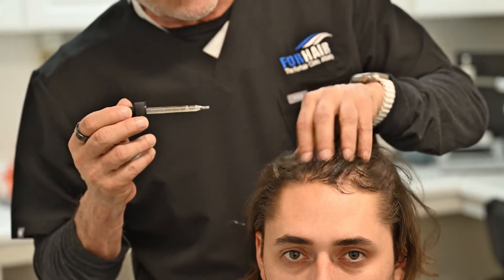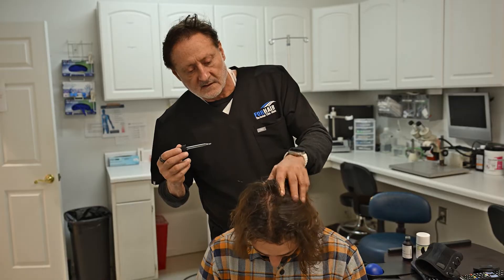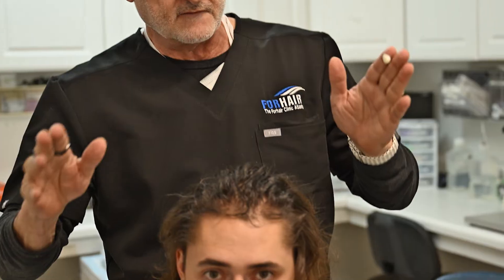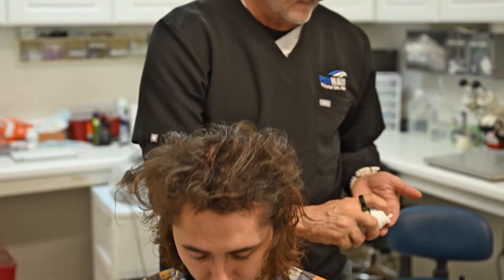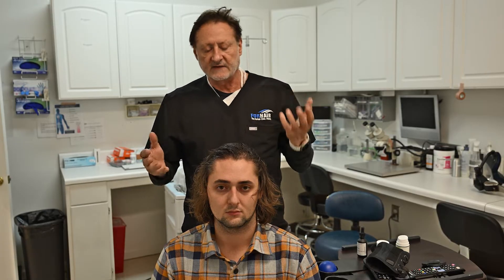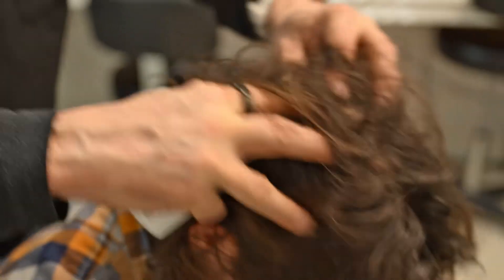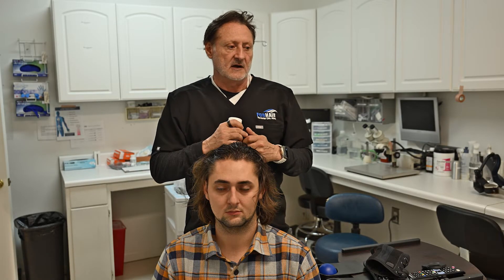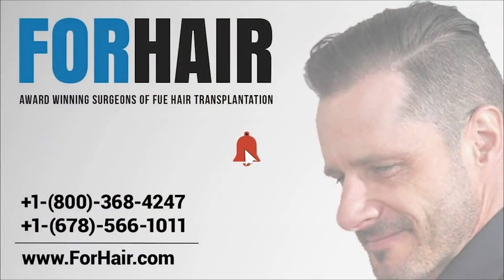How to Apply Topical Finasteride/Minoxidil for Maximum Hair Growth? Dr. Cole's Demonstration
Are you wondering how to use topical finasteride for maximum hair growth results? In this informative video, we guide you through the proper application process step by step. Topical finasteride is a liquid form of the popular hair loss treatment, and using it correctly is crucial to achieve the best results.

In this video, Dr. Cole, with over 30 years of experience in hair restoration, shares his expert insights on applying topical finasteride effectively. You'll learn about the importance of proper dosage, massaging techniques, and even the differences between gel and liquid formulations. Dr. Cole's advice is backed by before-and-after results that showcase the effectiveness of this treatment.

Discover the key to a healthy scalp and hair with topical finasteride. Whether you prefer using the liquid before bedtime or the gel for a morning routine, Dr. Cole explains the pros and cons of each method. Plus, learn about the potential benefits of using a product like retinol alongside topicalfinasteride.

Our Clinic locations:
Atlanta Clinic: 1070 Powers Place Alpharetta, Georgia 30009 U.S.
New York Clinic: 35 W 45th St 3rd Floor New York, NY 10036 U.S.
☎️Toll Free :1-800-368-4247 (HAIR) ☎ Office :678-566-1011